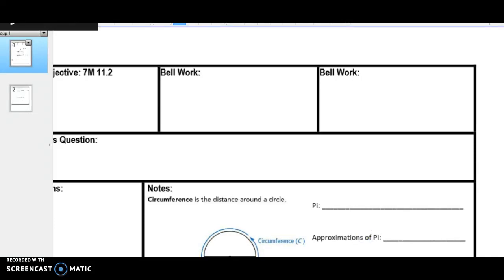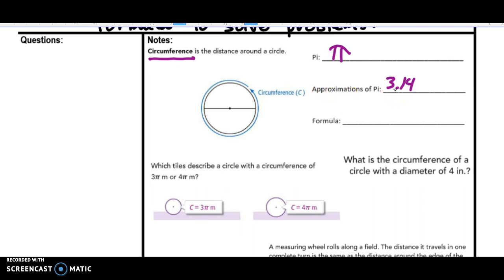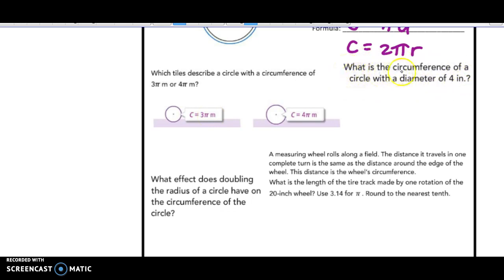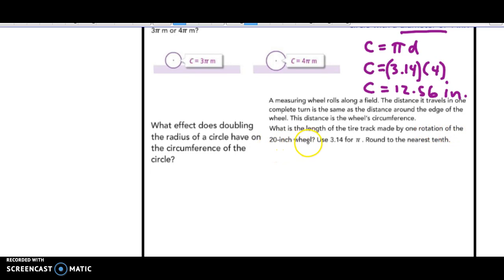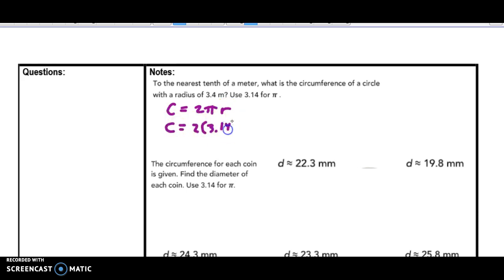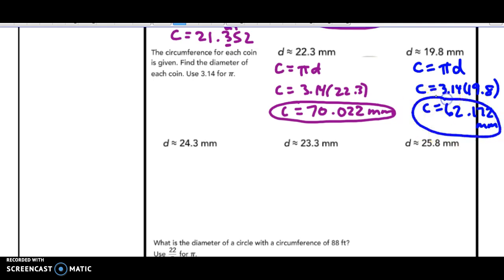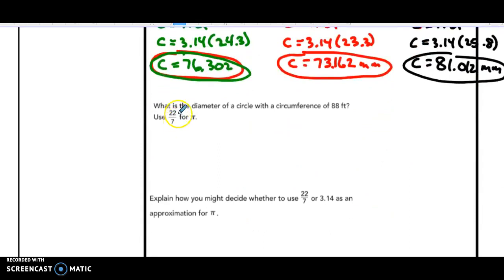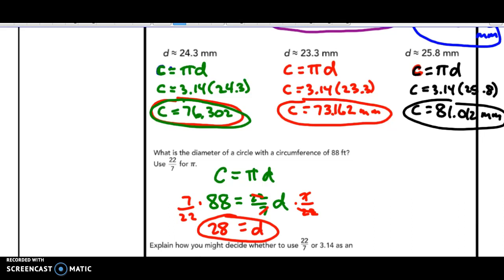7th math 11.2 notes